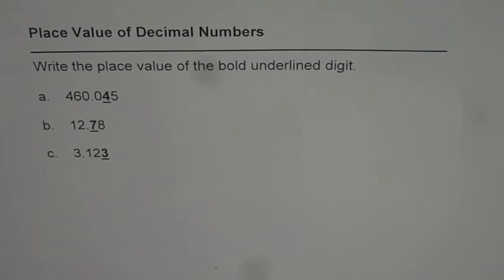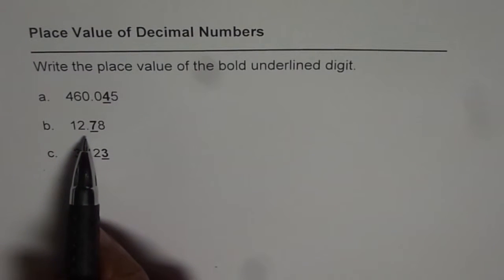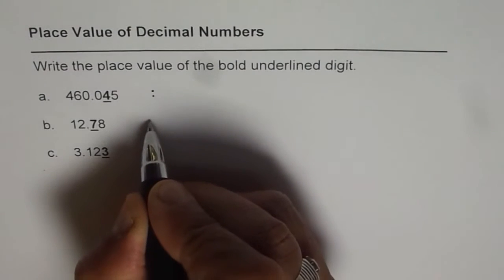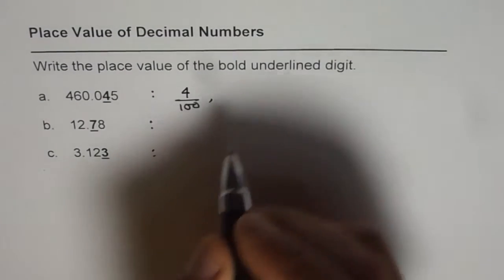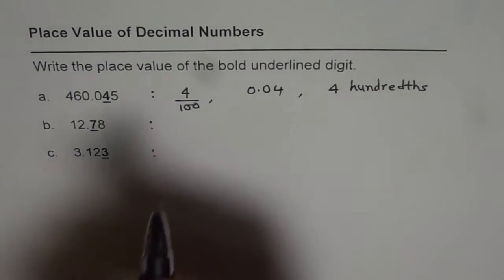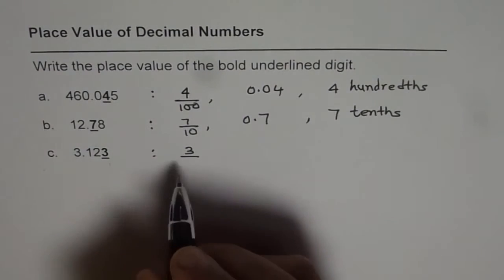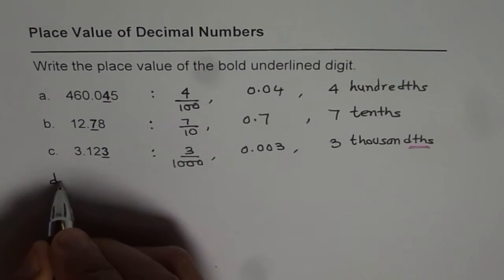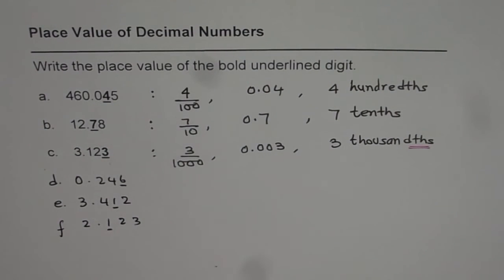Write Place Value of Decimal Numbers in Thousandths